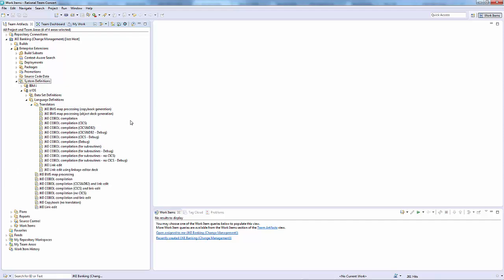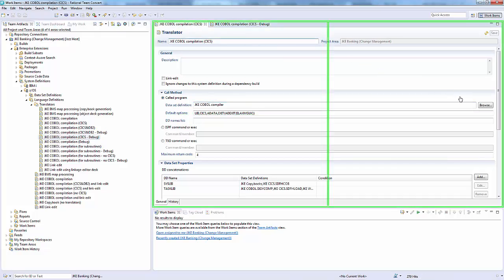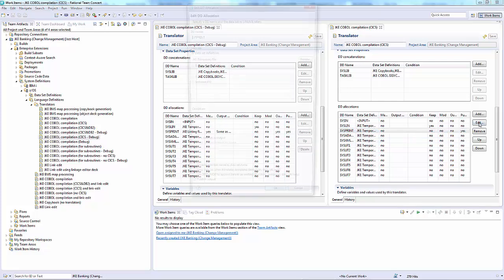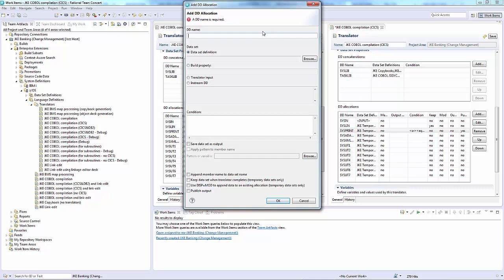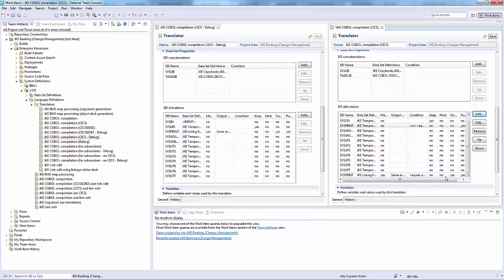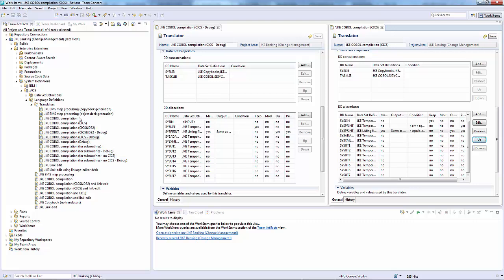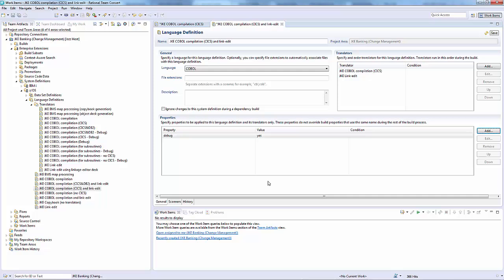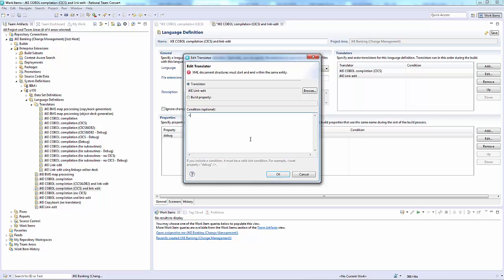Enterprise Extensions Conditional Translators (developed in v5.0.1)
This video demonstrates the language definition and translator enhancements that were introduced in Rational Team Concert v5.0.1. The enhancements provide more flexible options for setting conditions and reusing translators and language definitions. The video shows how to add a condition to translators and how to set up translators to run conditionally in language definitions.